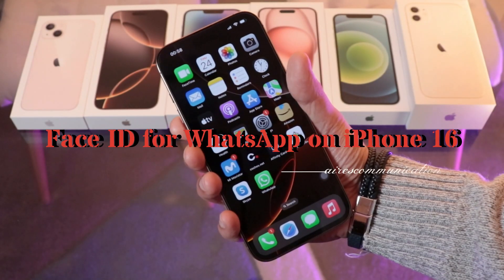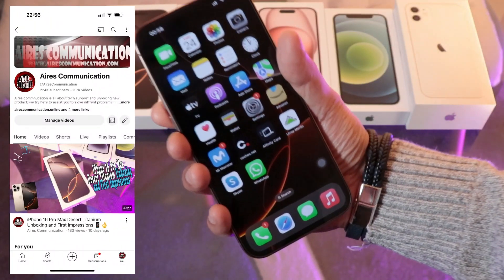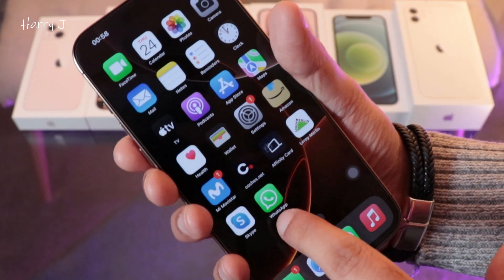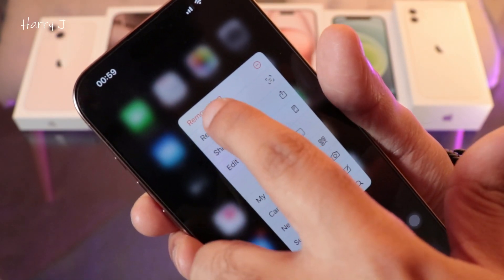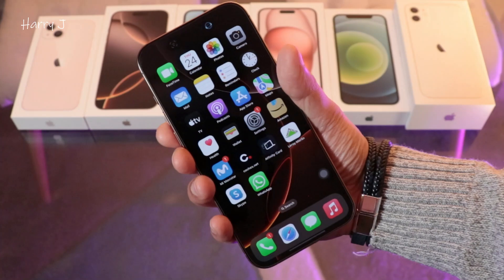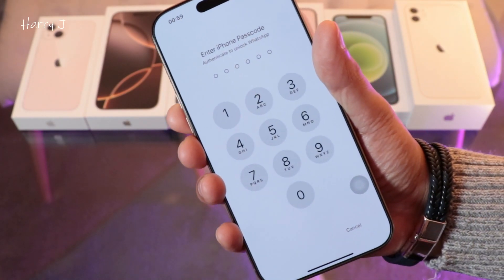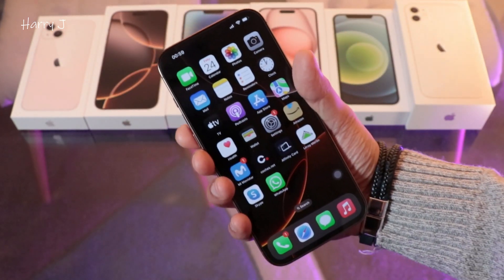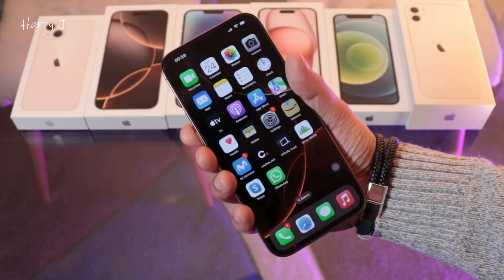How to Set Up Face ID for WhatsApp on iPhone 16